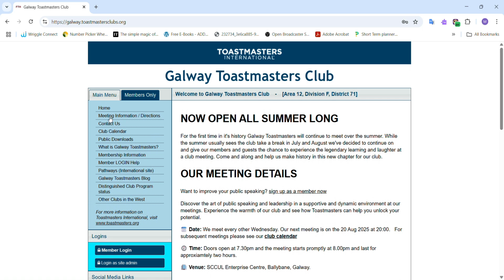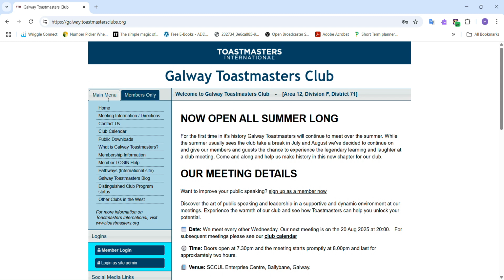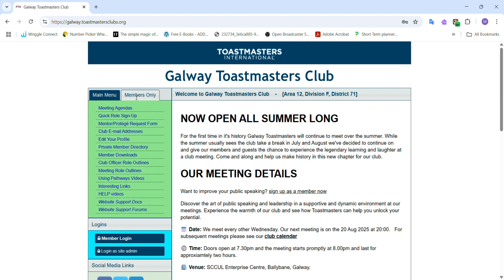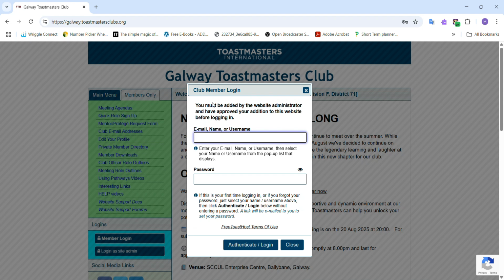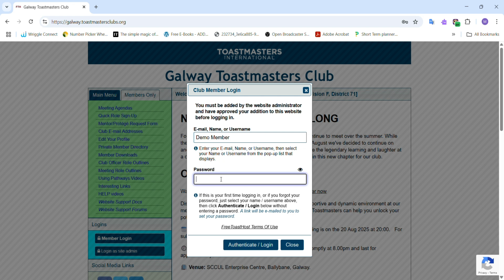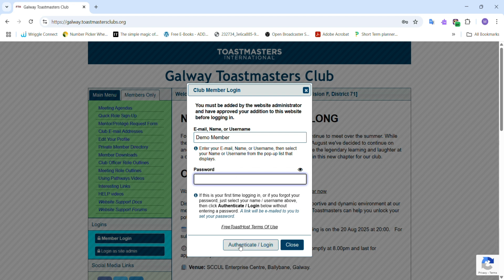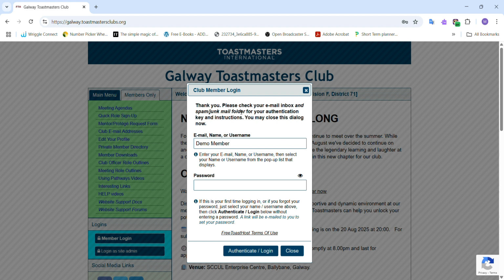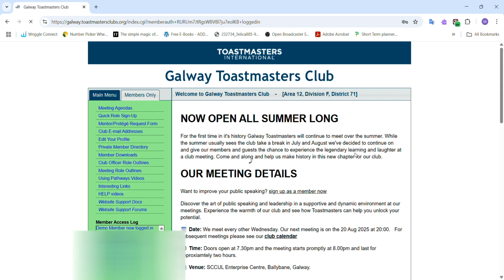Logging on to Galway Toastmasters Club website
A demonstration video on how to logon to the members section of the Galway Toastmasters Club website.  The demonstration covers

- First time login for a new member including setting your password
- Password reset for members